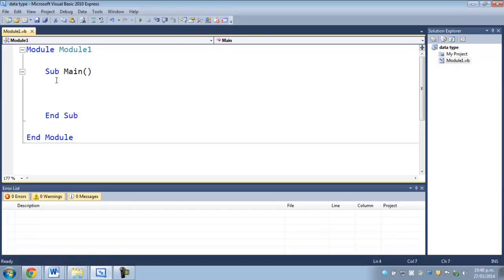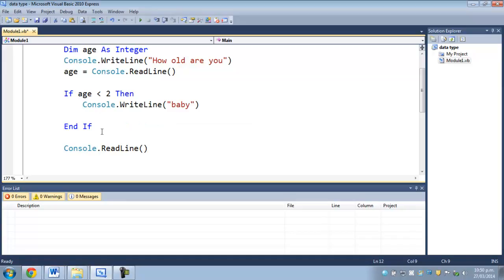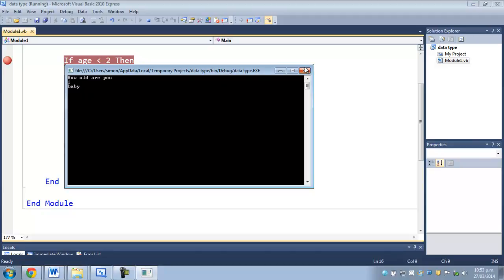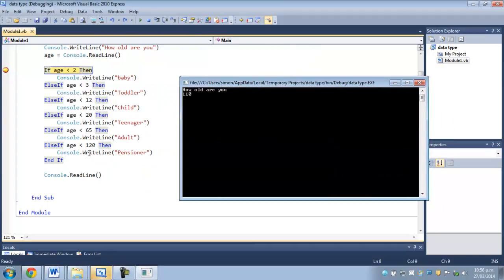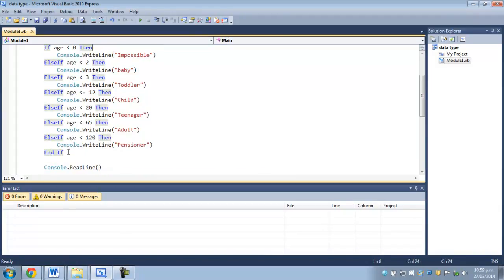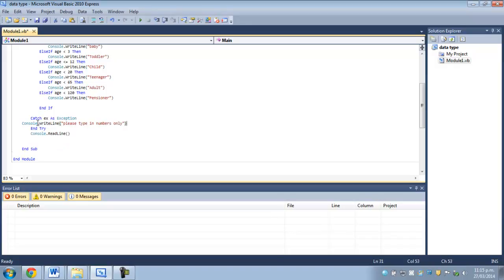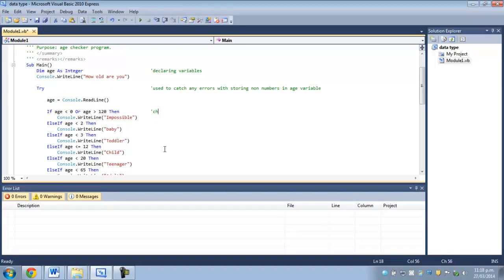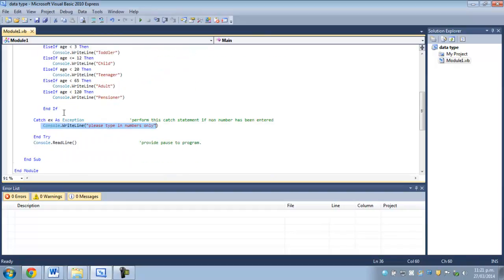4 If Statements